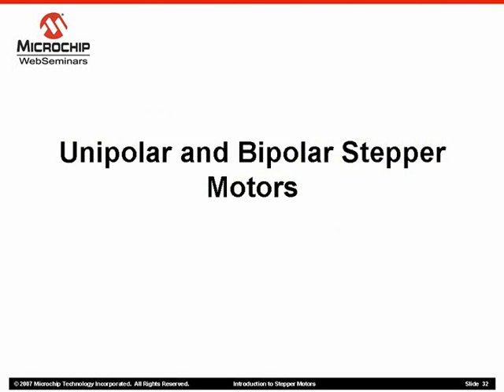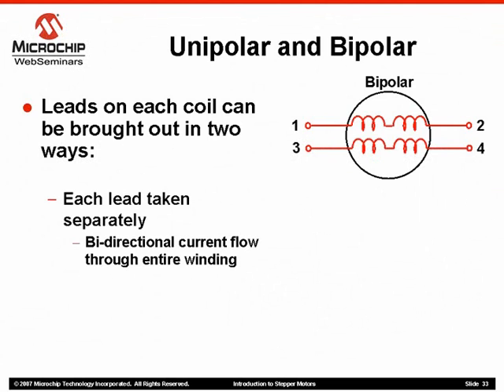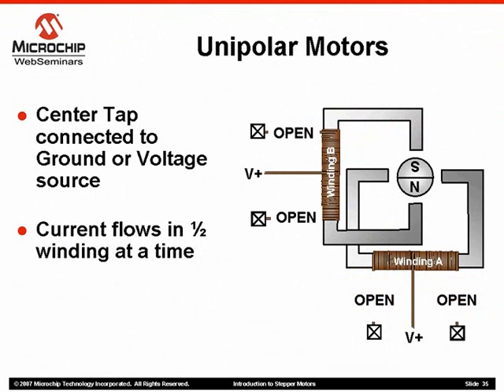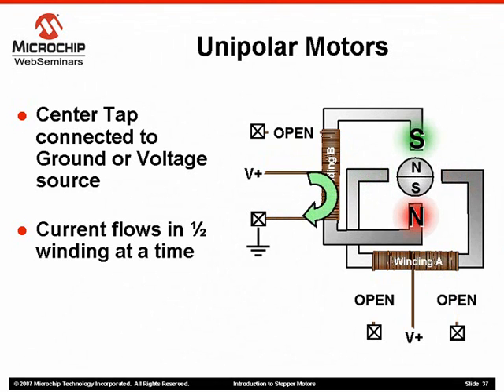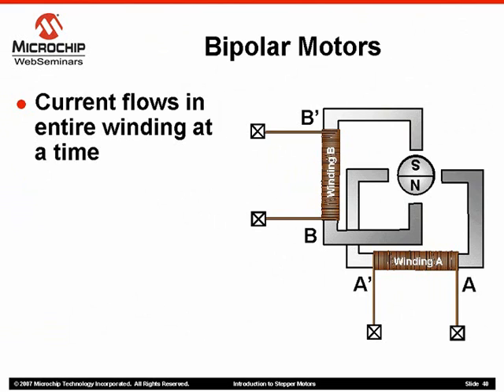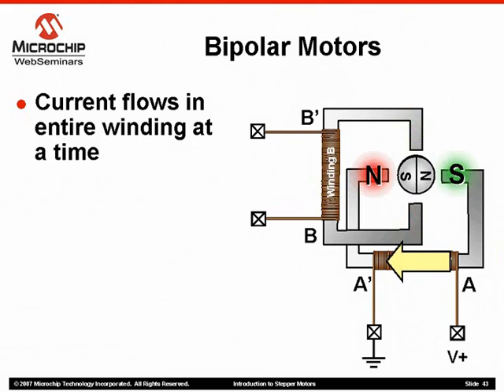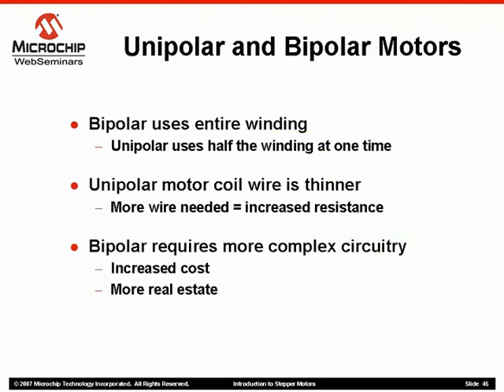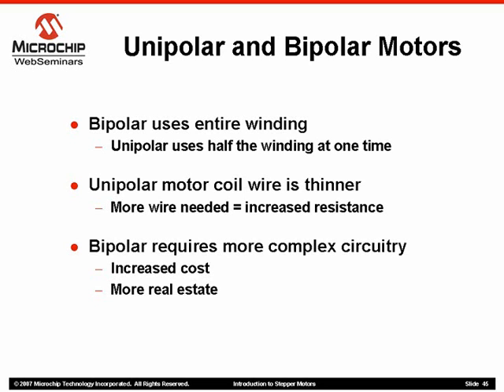Unipolar and Bipolar Stepper Motors